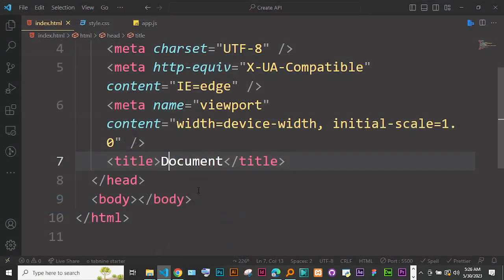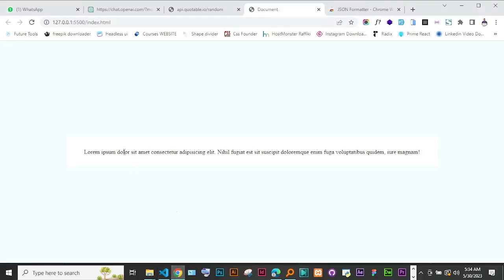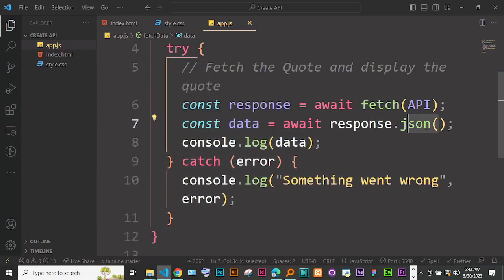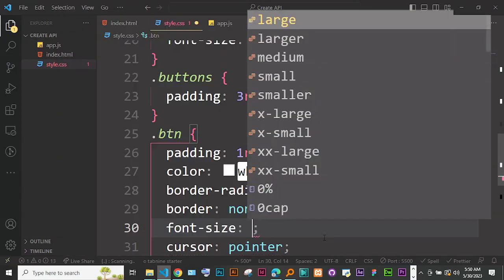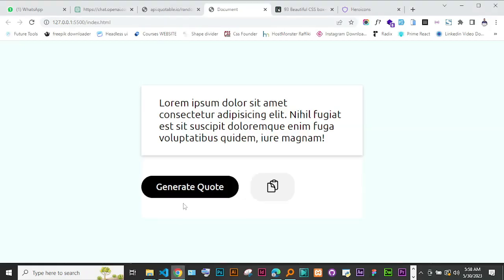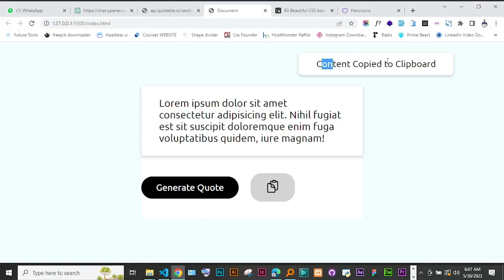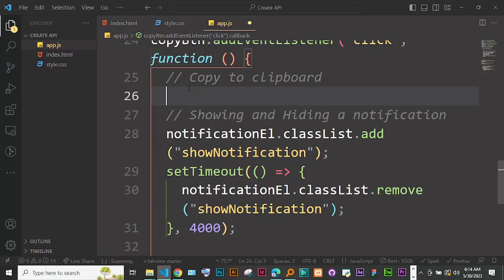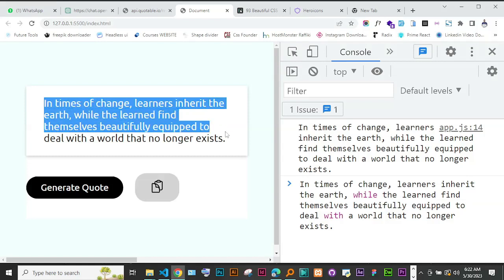Building a Quote Generator App using Quotable API, ASYNC-AWAIT, | Part 1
In this video, we build a Quote Generator App using the Quotable API. Join us as we fetch random quotes and display them on the user interface Using FETCH and Async-await. We also add two additional functionalities: a Generate Button that fetches a new random quote when clicked, and a Copy to Clipboard functionality that allows users to easily copy a quote. Follow along as we explore the basics of API integration and create a sleek and interactive app.